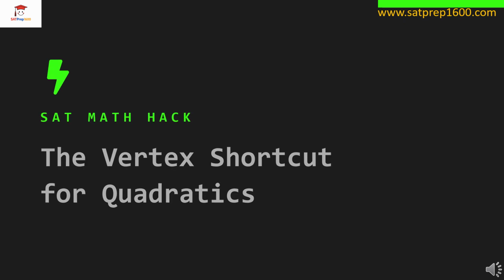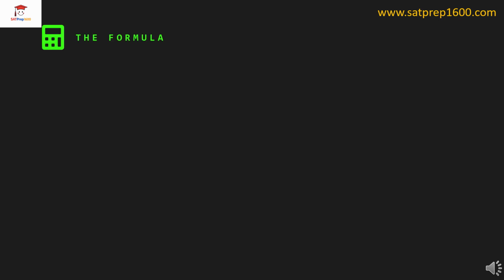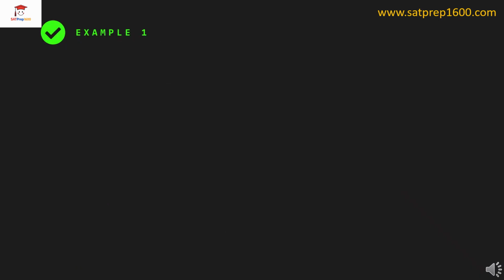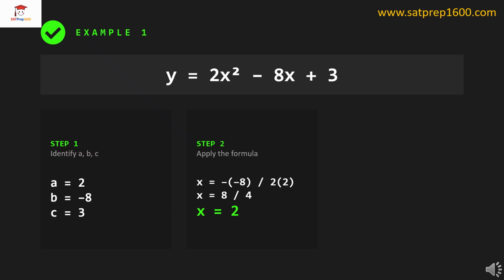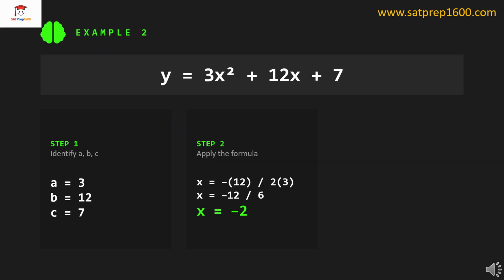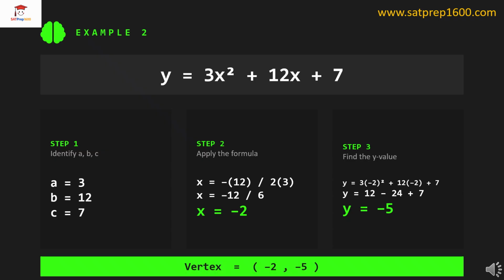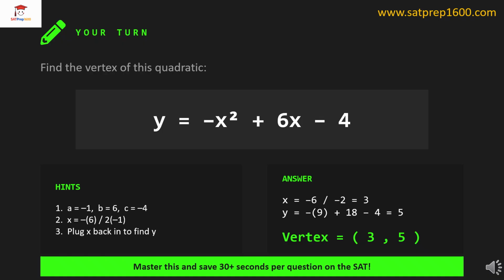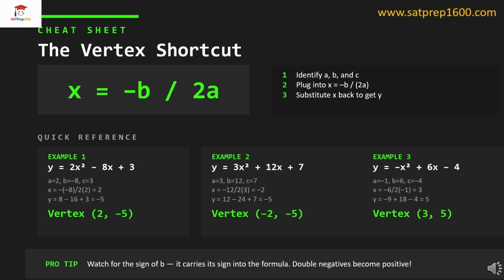SAT Math Hack: The Fastest Way to Find the Vertex of a Quadratic Equation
Find the vertex of a quadratic equation quickly using this simple formula. Stop completing the square and save time on your math homework.

Many students struggle with the traditional method of finding the vertex of a quadratic, often getting lost in the steps of completing the square. This tutorial provides a direct alternative that uses the coefficients of your equation to locate the vertex in seconds. Whether you are prepping for a test or just need algebra help with your current unit, this method streamlines the process significantly.

We walk through the step-by-step application of the formula x = -b / 2a. You will learn how to identify the correct coefficients, solve for the x-coordinate, and then substitute that value back into the original equation to determine the y-coordinate. This approach is designed to be efficient and reliable for any standard quadratic equation you encounter.